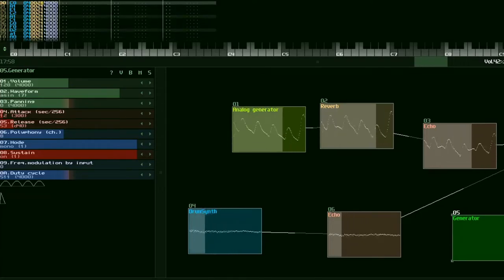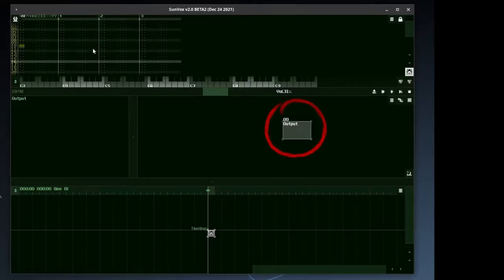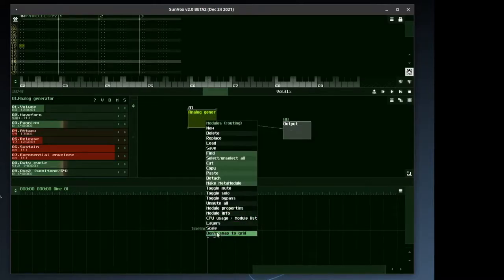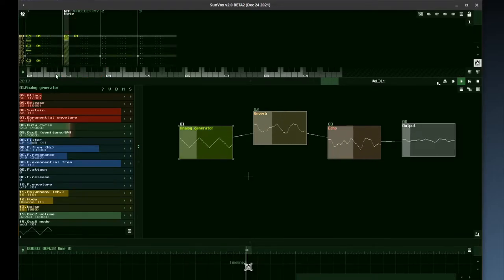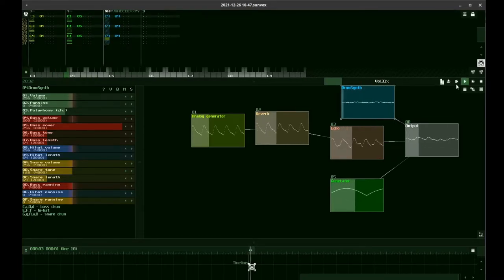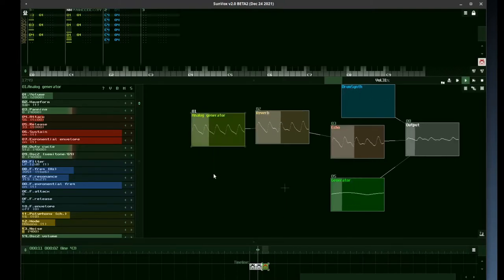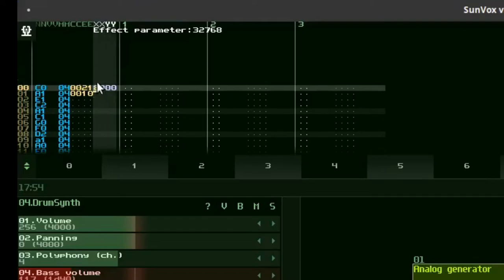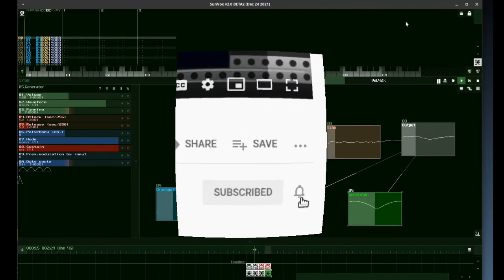Soft Modular Tour - SunVox v2.0 Beta2 (Reupload)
(There were complaints about some audio artifacts in the previous upload that were solved. Sorry about that.)

SunVox is a lightweight tracker and modular synthesizer. It's cross-platform and runs on several devices.